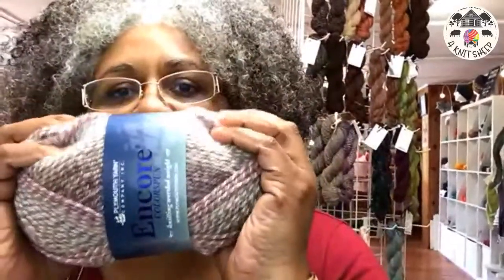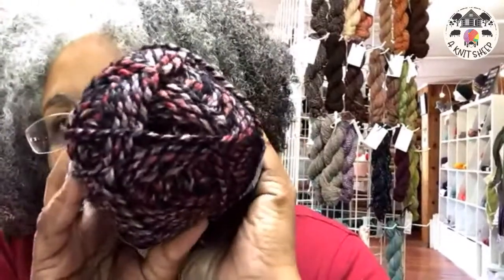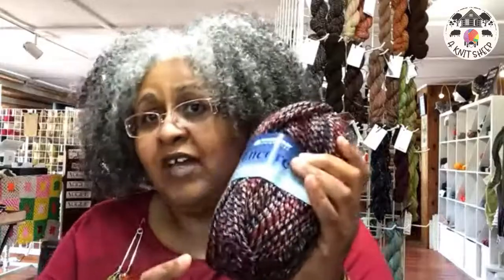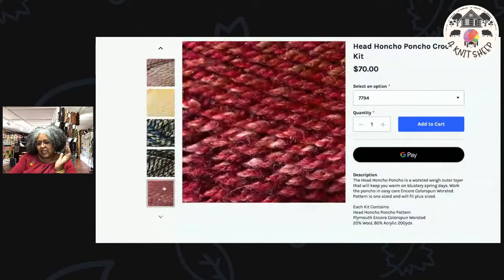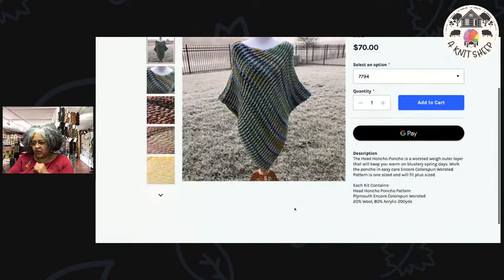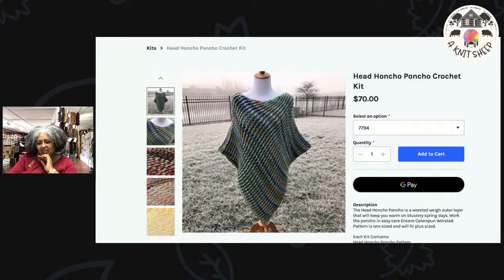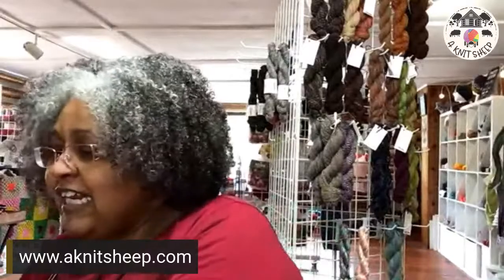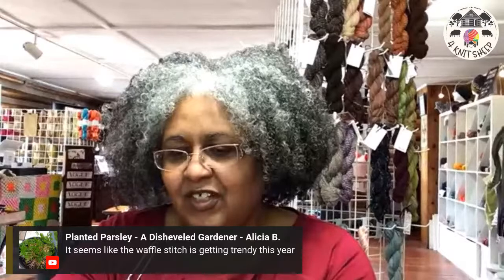ENCORE COLORSPUN KITS @ A Knit Sheep!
We've put together some kits that will put you right on trend for spring 2021.